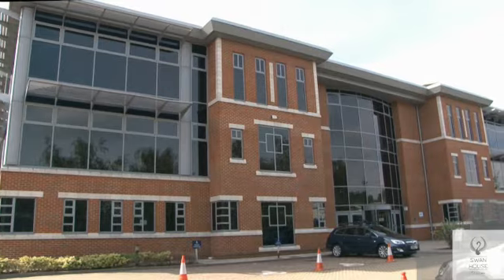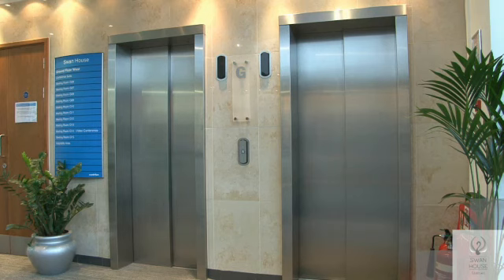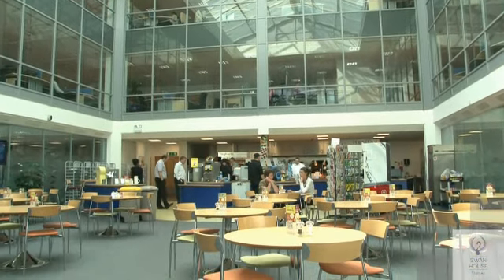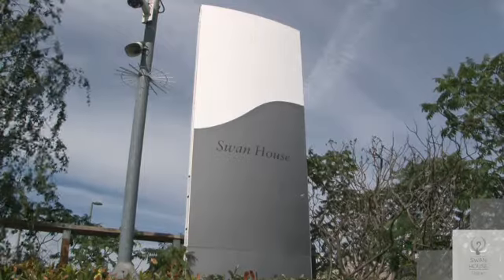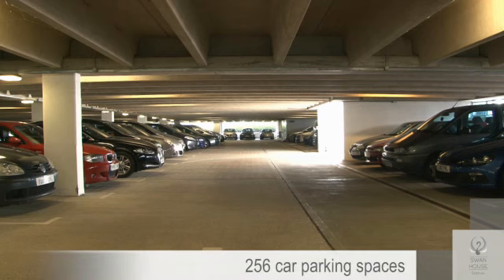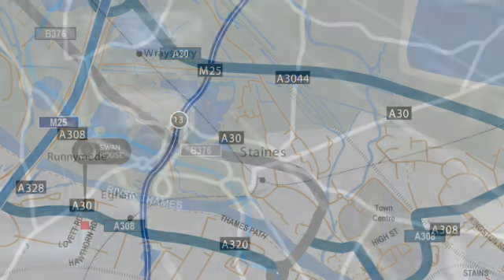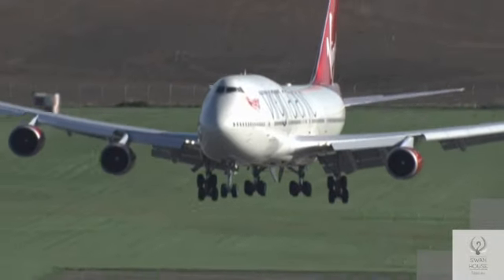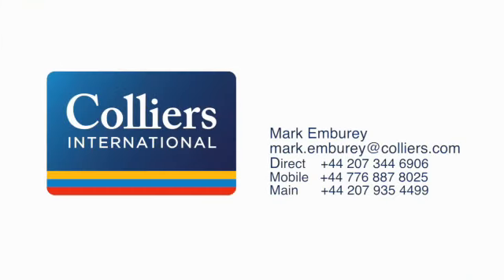Office Space Staines - Swan House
Swan House is a striking contemporary headquarters office building located just two miles from the M25 in Staines.
The core of the building is arranged around a central atrium, which houses the catering facility and internal dining area.
The available accommodation is arranged over three floors, offering 47,754 sq ft of exceptional quality office space.
The open plan office space benefits from:
• Full access raised floors
• Metal tiled Suspended ceilings
• Full Air Conditioning
• 2 x service lifts at the rear of each wing
• Shower facilities
• Male and female WCs on each floor

Swan house is a secure self-contained site, which also benefits from 256 undercroft and surface level car parking spaces at an excellent ratio of 1:185 sq ft
This video brochure marketing film was produced by Impact Creative Marketing Works based in West Sussex 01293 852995